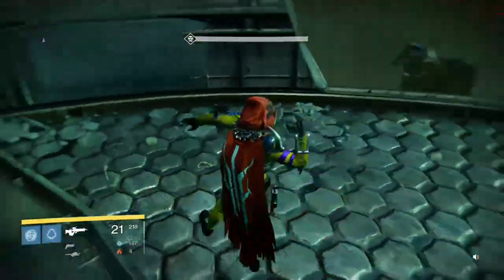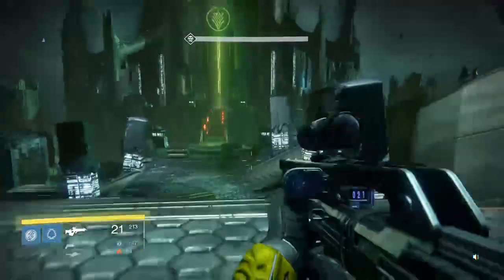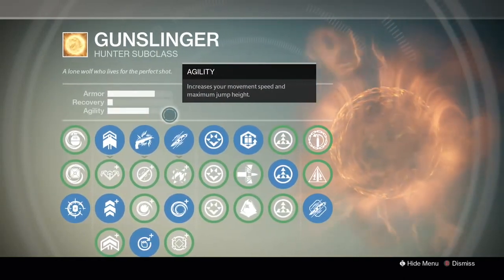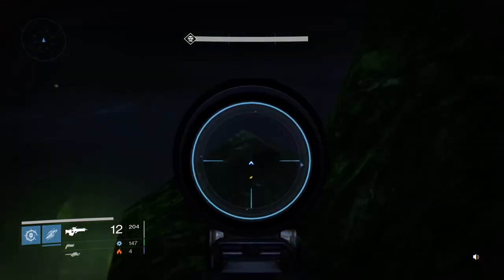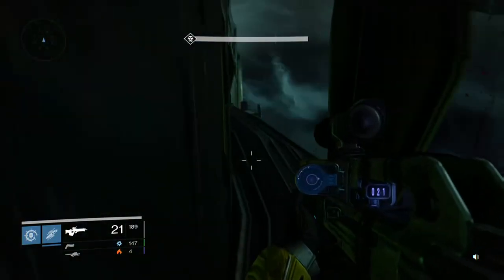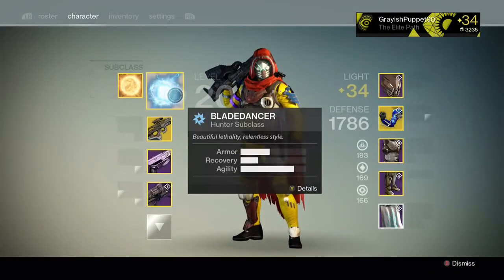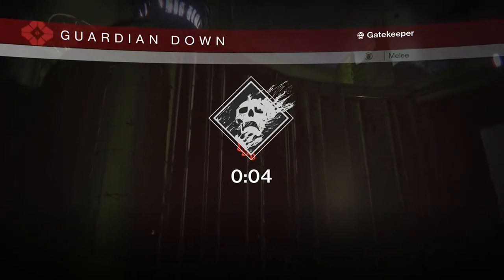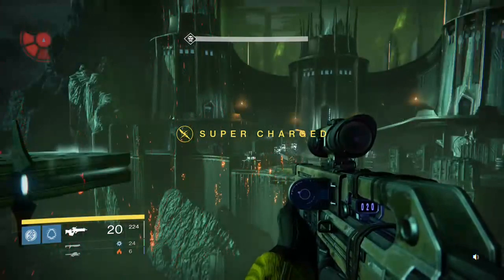Crota Tips - Cross the bridge as a hunter - Solo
Cross the bridge in crota as a hunter. Solo.

As a hunter you dont have the jumping ability you have with the warlock. So how do you cross the bridge as a hunter in Crota?

First we will talk about de-spawning enemies. You can jump up to the top of the tower while your titan stay down to activate the plate. Now the game registers everyone as dead so there aren't a lot of enemies. Yes, de-spawning enemies is an easy way out but, its great for a quick run through Crota.

DO NOT shoot the thrall! If you shoot the thrall, acolytes come out and shoot at you.You can activate the plate and never worry about the thrall. Only the sword bearer will stay on the ground so now you dont have to worry about killing the thrall and the acolytes, having someone on the totems and building the bridge.

You will need to triple jump. The house of wolves exotic, bones of EAO, upgrades double jump to triple jump. Then it upgrades your triple jump to quadruple jump.

But, how do you do it with out bones of EAO? Ill show you!

You want a mida multi-tool or an ice breaker, something that gives you light weight so you can have plus 2 agility and at the same time triple jump. Make your agility as high as possible.

Stay at the top to stay away from the thrall. Stand on the very corner of the rocks to be able to see your next landing space. As soon as you land, jump to the next one. If you want to get all the way up as a hunter, you will need to use blink.

To swing across you want to have on blink. Be sure your agility stays high. I keep crota boots on and I use a shotgun. Run up to the sword bearer, shotgun him down. Now its time to swing.

Once you kill 28 enemies on this side, the ogres will come out, once the ogres are dead, the bridge is finished.